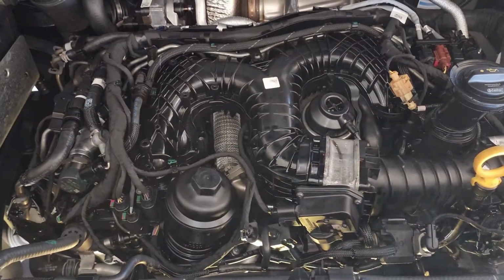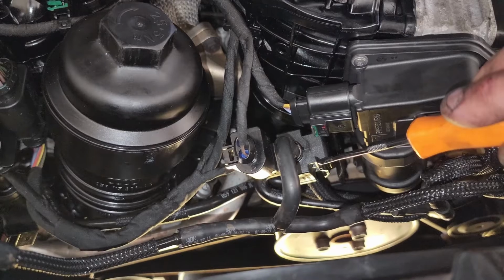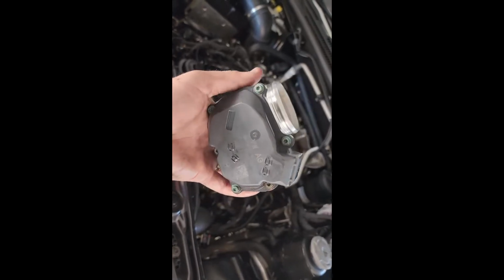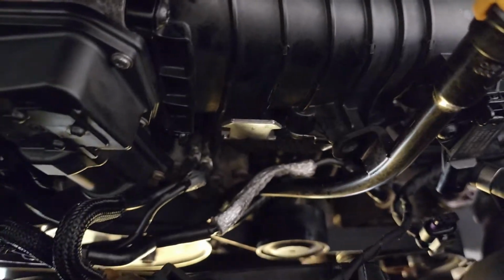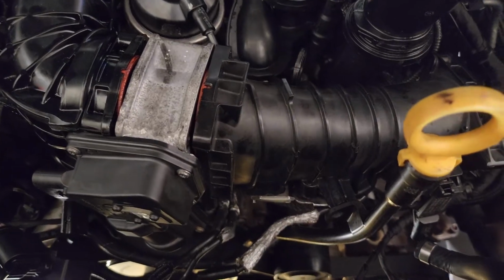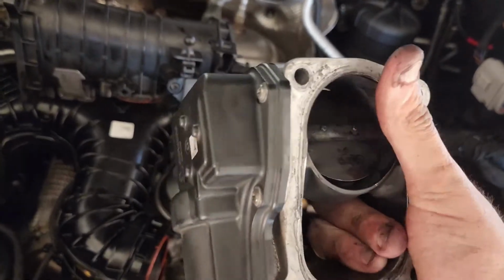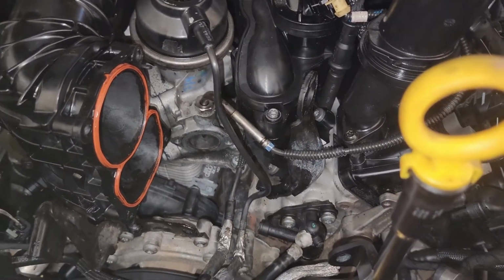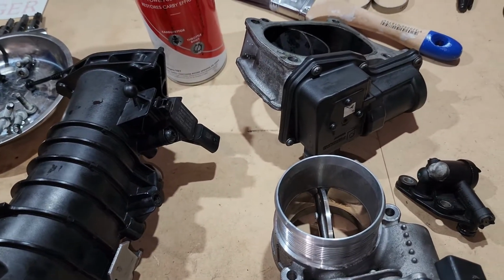Intake Manifold VW Amarok [How to]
2017 V6 VW Amarok Intake Manifold Removal.

Engine Fault Code P2004 - Intake Valve Stuck Open / Closed.

Carbon Clean and showing the broken coolant return lines